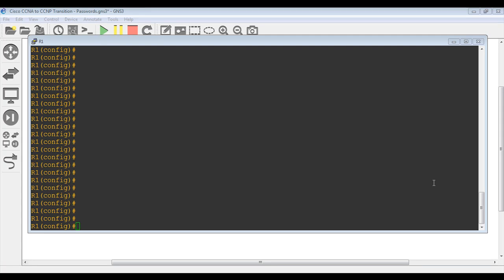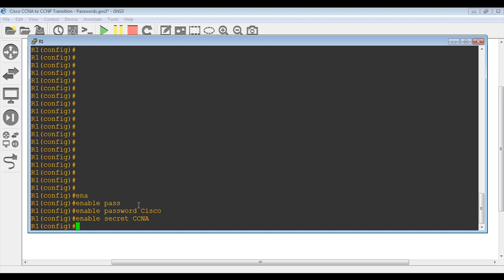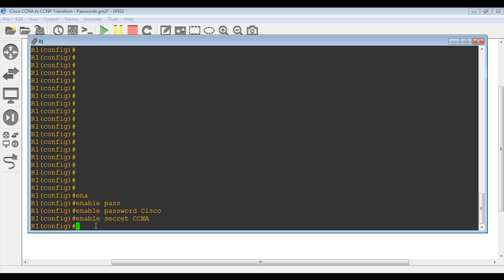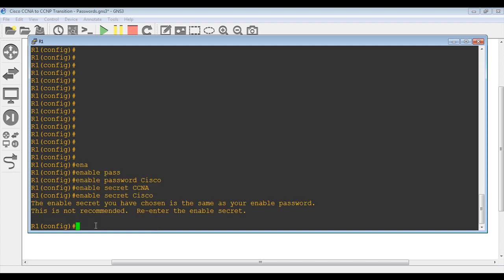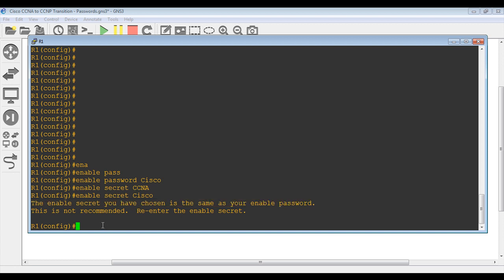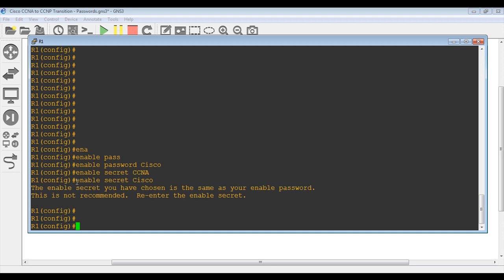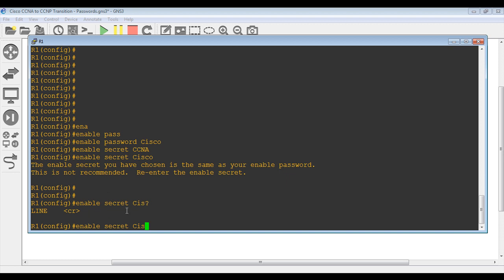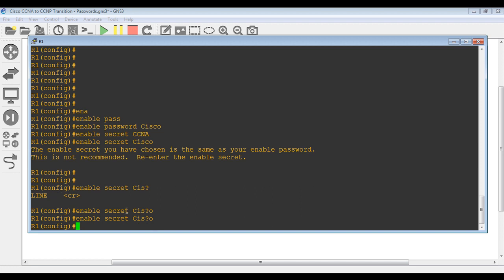Thoughts on Passwords